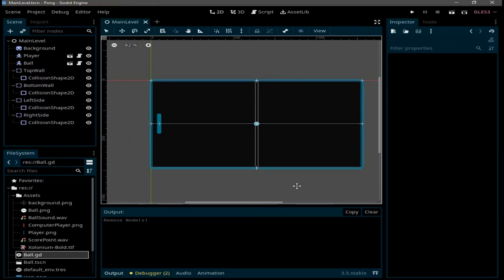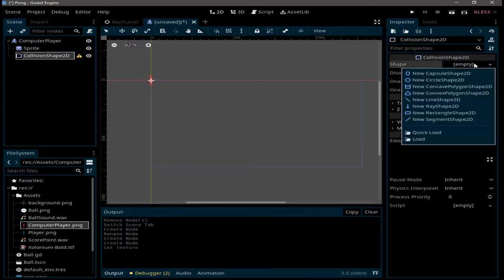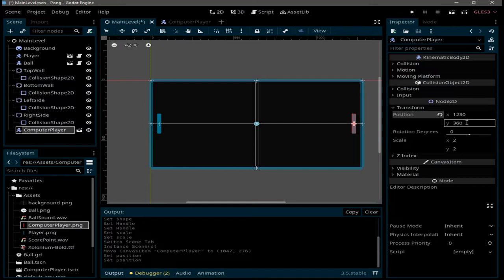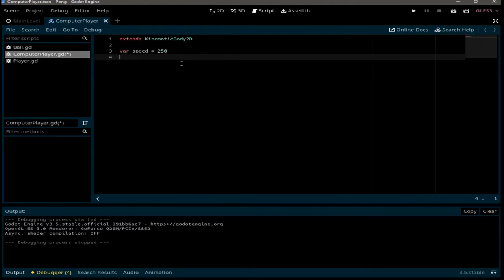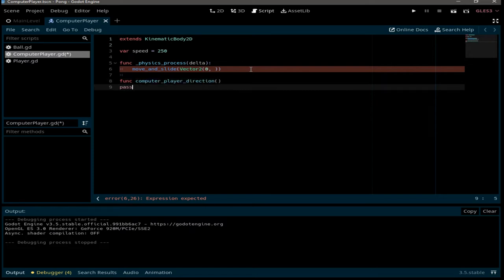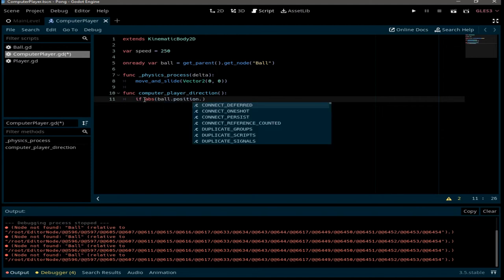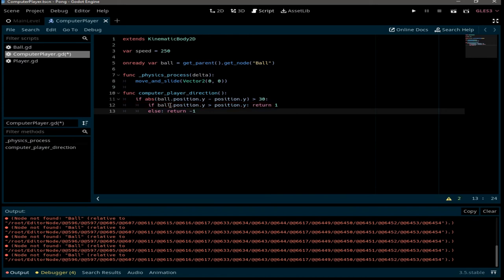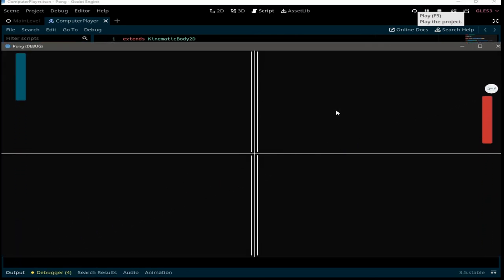Learn Godot by creating a pong game Part 3 (Create a computer player)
Learn to make a pong game using Godot engine 3.5.

In this video you are going to learn how to create the computer player for the pong game